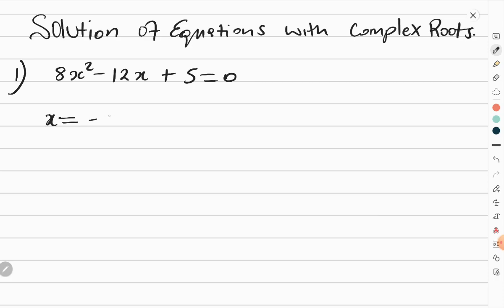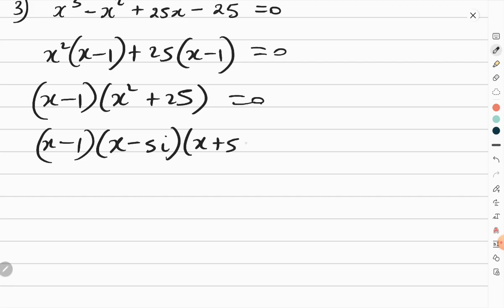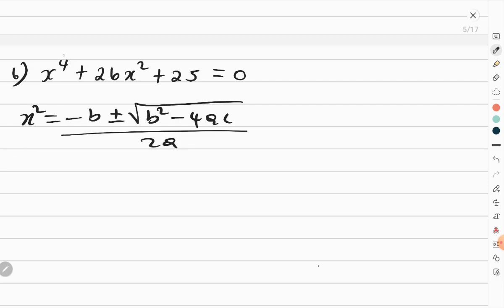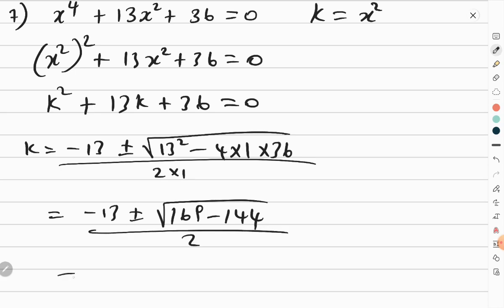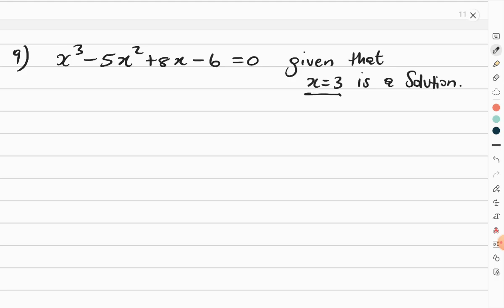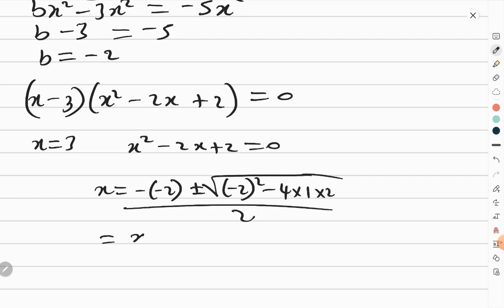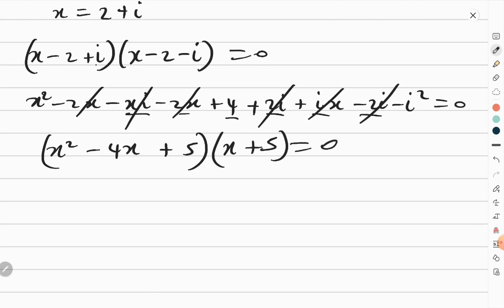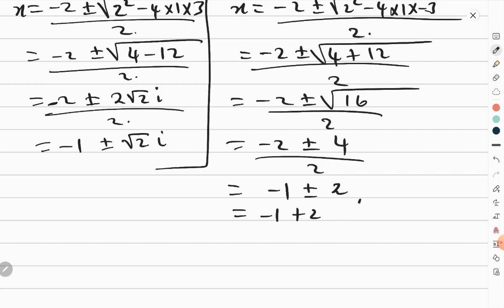SOLUTION OF EQUATIONS WITH COMPLEX ROOTS1